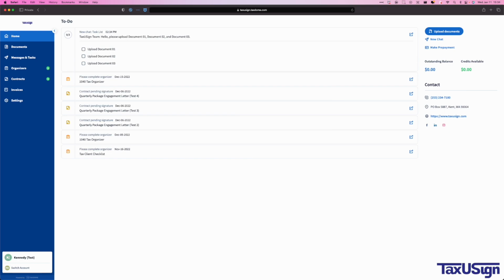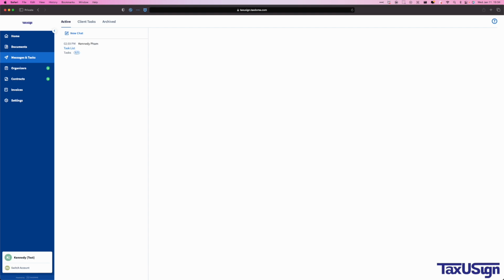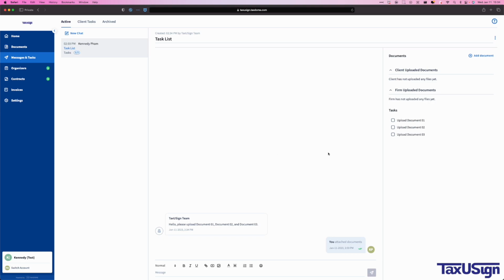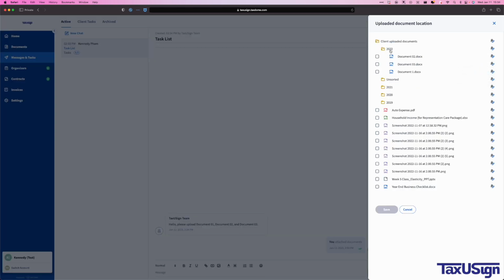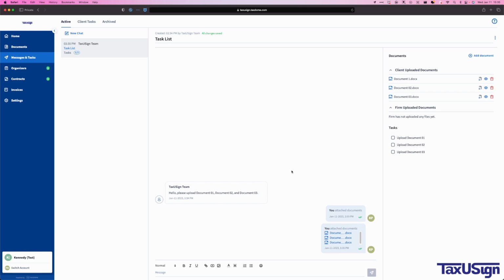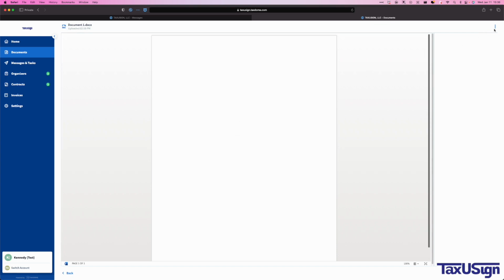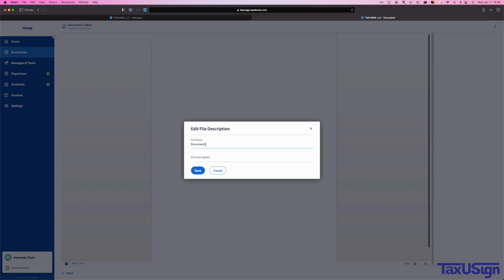How to Use Messages & Tasks and Edit Document File Name in TaxDome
In this video, you will learn how to create a chat in the message, upload documents from TaxDome, check off the items from the task list, and edit the document file name in TaxDome.